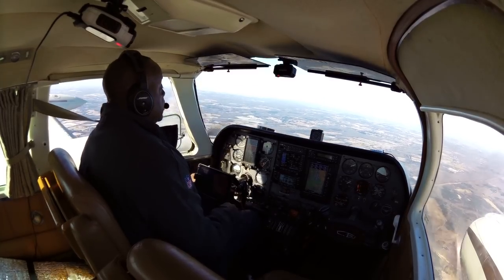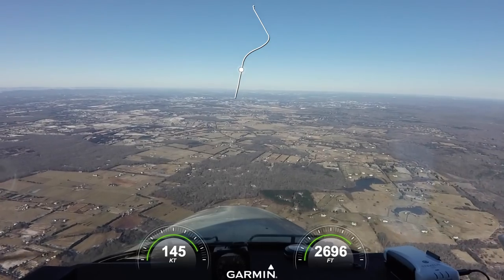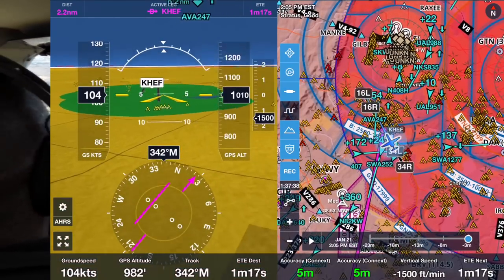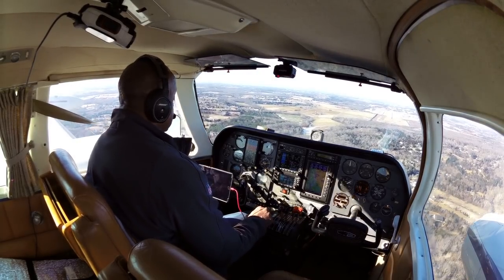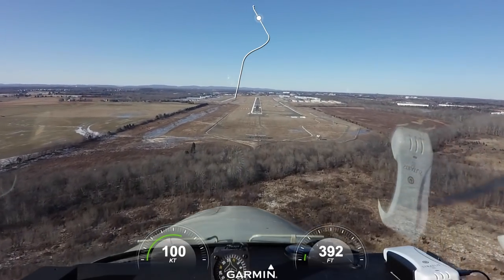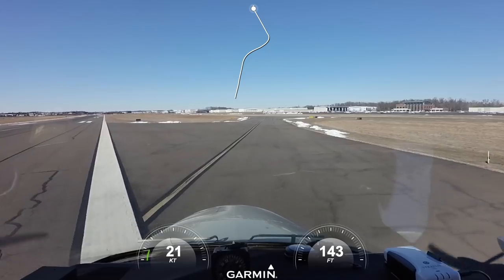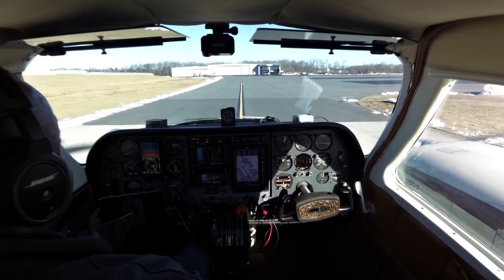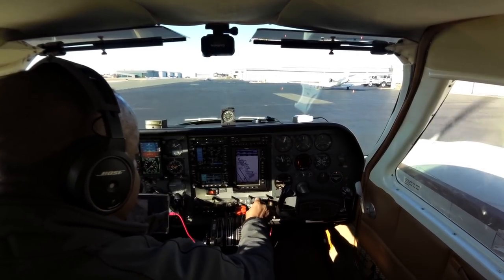Turbulence and Wind Shear into Washington, DC KHEF 21 Jan 2019 Cessna 310 C310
Flying the Cessna 310 in turbulent conditions with reported wind shear offers another occasion to use piloting skills and build confidence. This January 2019 flight into Washington DC provided a unique experience of challenging conditions in VFR (CAVU) .

Also, the format of this video is another attempt at finding a blend of time, content and utility. Please comment on length, content, actually anything as format/style is revamped.